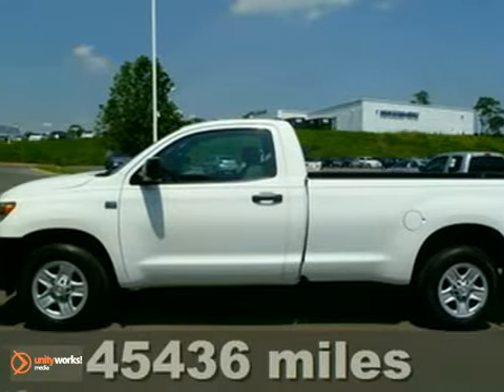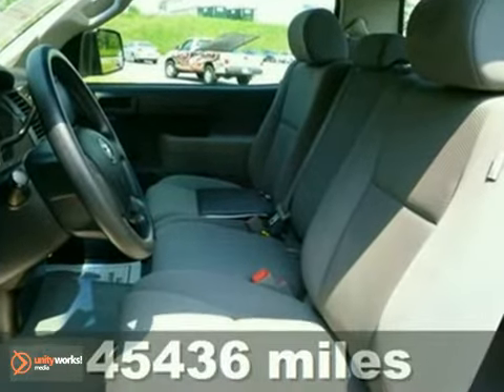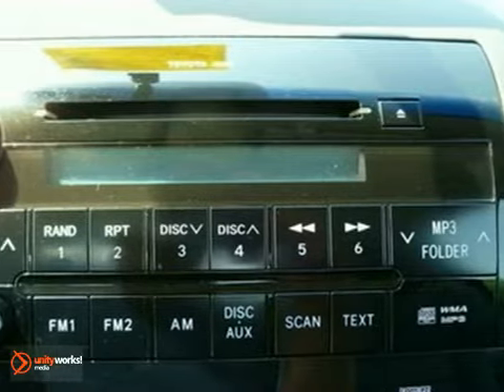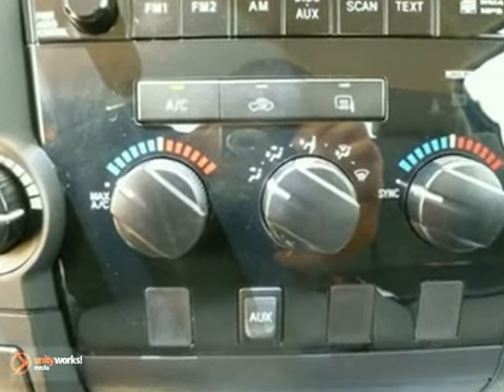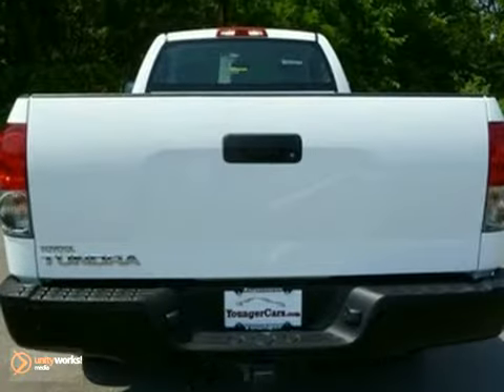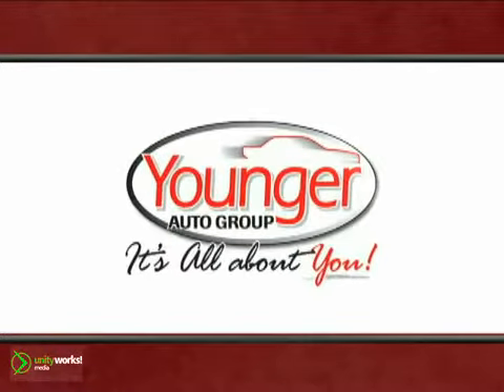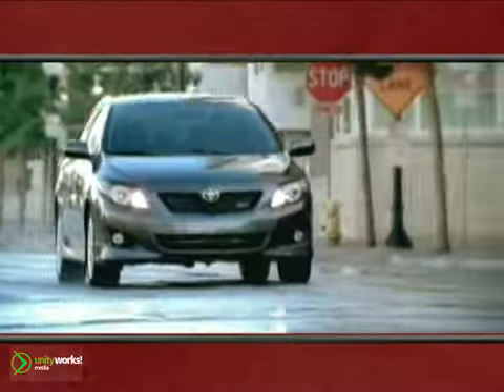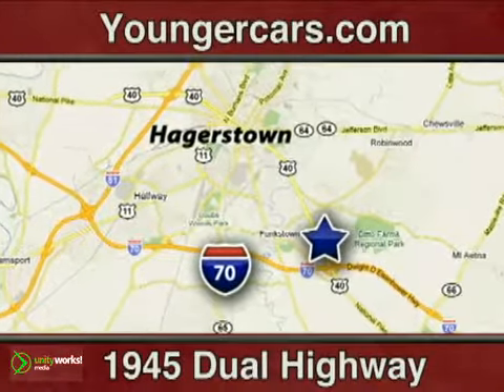2007 Toyota Tundra #7204300 in Hagerstown, MD - SOLD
SOLD - If you are looking for real value on a great used car, Younger Toyota Scion Mitsubishi invites you to come in and test drive this 2007 Toyota Tundra, stock# 7204300. We are conveniently located near Hagerstown, MD and known for our great selection, reliability and quality. Come take a look at this 2007 Toyota Tundra today.

1945 Dual Highway
Hagerstown MD, 21740

You will love this White White 2 door 2007 Toyota! This vehicle is powered by a Gas V8 4.7L/285 engine with , an Automatic transmission, and RWD. We priced this Toyota Tundra to sell quickly! You will find that is vehicle is loaded with options like: Black Bumpers, a Black Grille Surround, Black Mirrors, High Solar Energy-Absorbing Rear Glass, 2-Speed Windshield Wipers, Black Door/tailgate Handles, a Tailgate Assist, a Passenger Fold Flat Fabric 40/20/40 Bench Seat W/4-Way Adjustable Seat, 2-Way Adjustable Headrests and a Vinyl Flooring. Come in for a test drive today! What are you waiting for? Be an informed buyer when making this purchase and review the Carfax History report now for FREE! Hear it roar! With a 8 cylinder engine, you&#39;&#39;ll have a a rollicking good time when you fire up the engine. Deals like this are far and few!